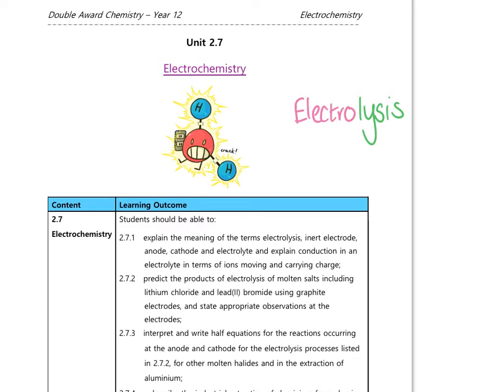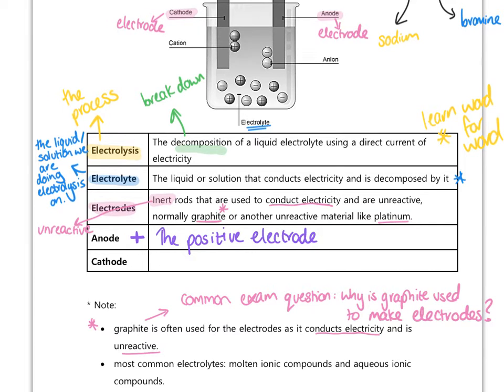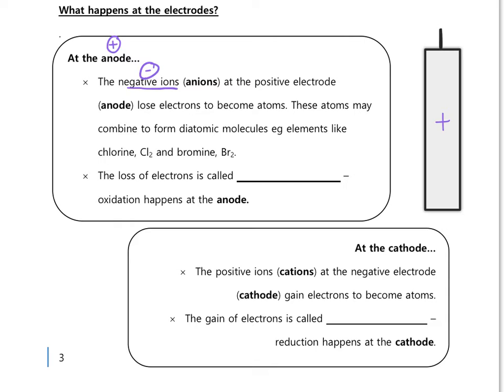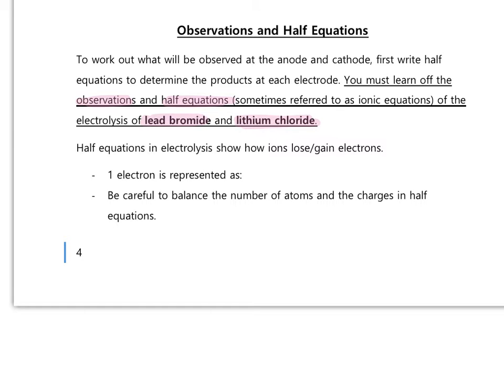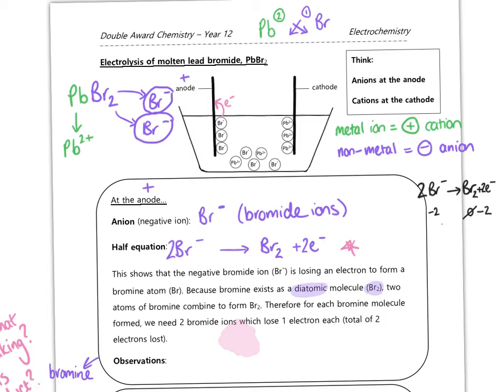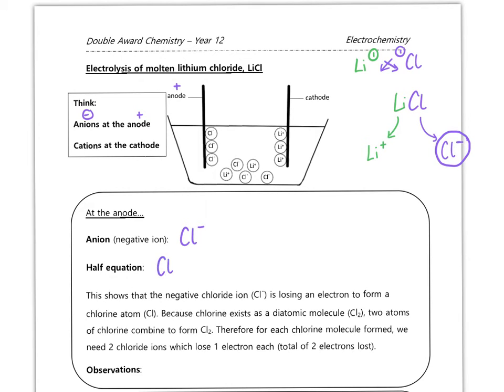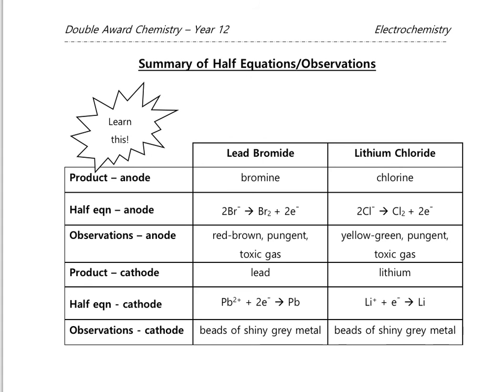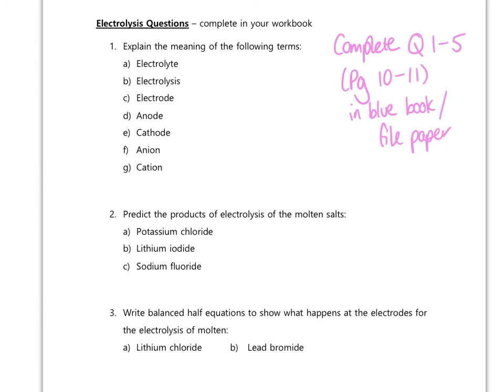Electrochemistry - Part 1